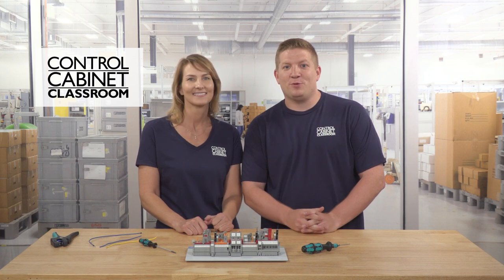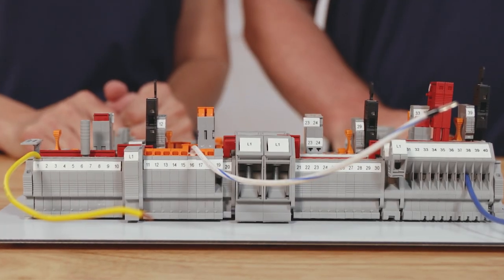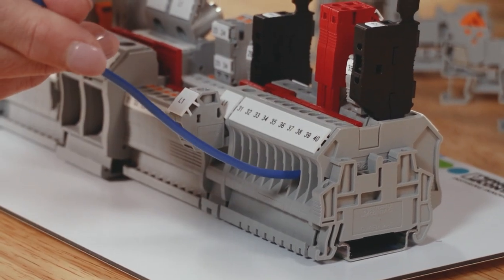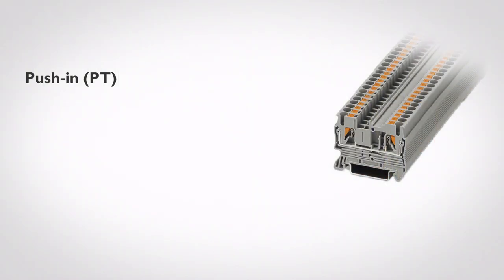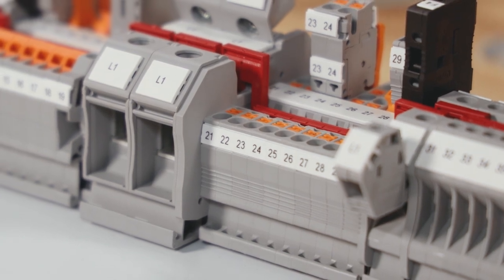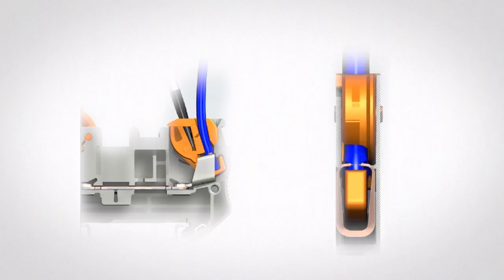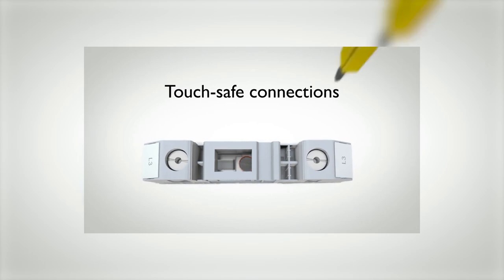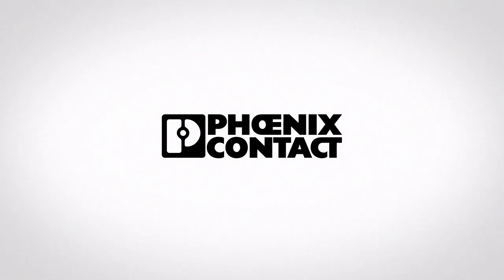Connectivity Fundamentals: The Many Connection Styles of Terminal Blocks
In this video, we explore the different connection styles of terminal blocks, and how each provides unique functions and benefits for both the control cabinet and the customer.

In the Control Cabinet Classroom video series, Phoenix Contact Product Specialists Zach and Karen break down some of the basics of control cabinet design, terminology, and technology to be able to better understand and utilize this powerful solution.